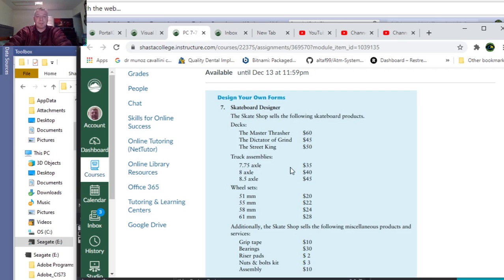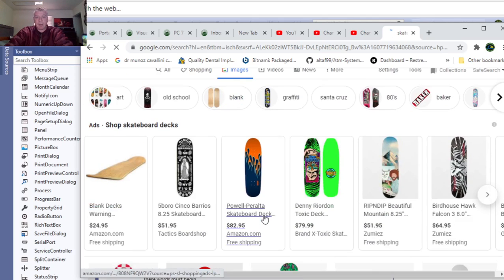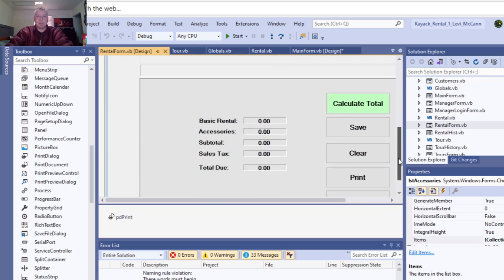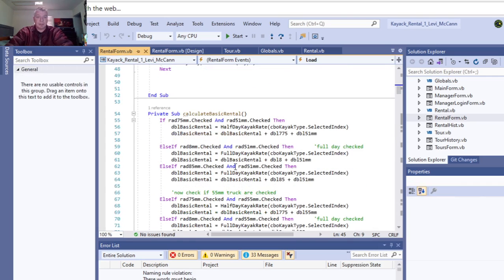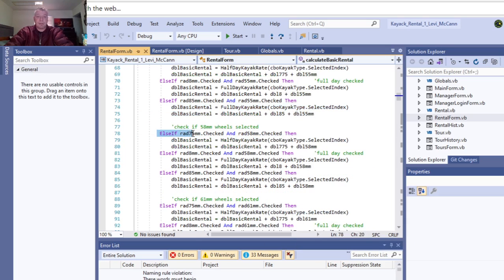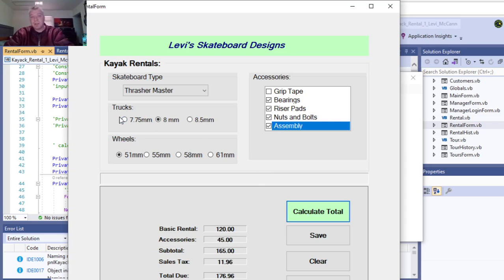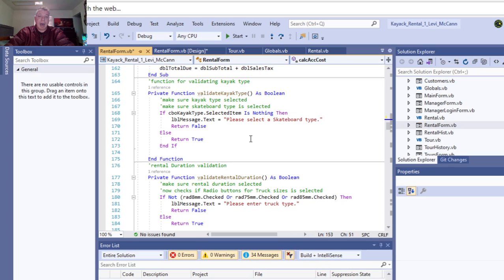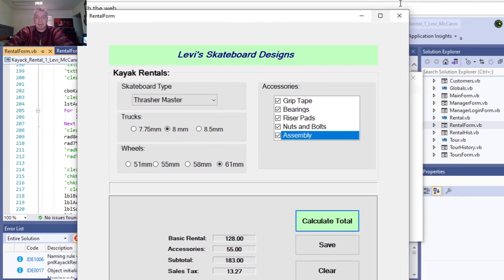7 7 Skateboard Designer Visual Basic 2019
Programming Challenge 7 7 Skateboard Designer Visual Basic 2019. Intro to Visual Basic Shasta College Fall semester 2020. Gaddis and Irvine.